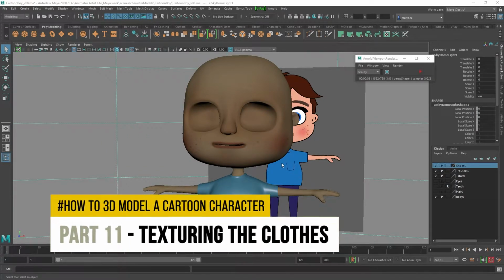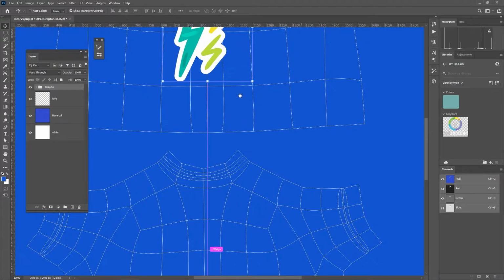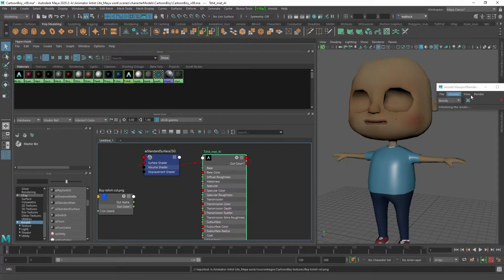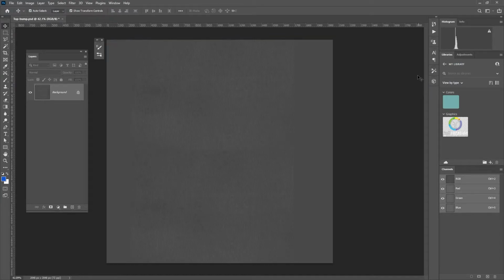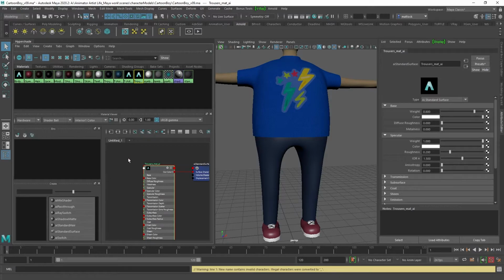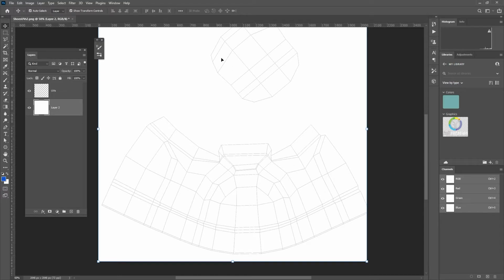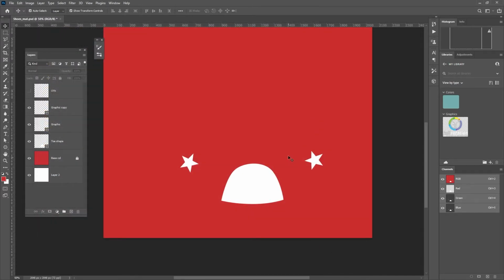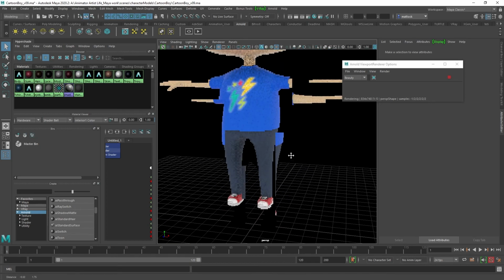Texturing Clothes in Maya for beginners Using Photoshop - PART 11- How to model a cartoon character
Texturing your character's clothes with photoshop - PART 11 of  How to 3D model a cartoon character in Maya.

In the previous videos we learnt how to export our characters UVs to Photoshop to paint textures for the face and body.  Today we are taking this further and creating Maya Arnold materials and painting textures in Photoshop for all our clothes.  The tshirt, Trousers / pants and shoes.

I am using Photoshop but you can use and follow along in any painting app.
We will add fabric textures to the tshirt and learn how to create bump mapping.  We then create a maya material using Arnold, you can use any renderer, I am trying to keep all tools for beginners and not have to purchase different rendering software.

In this FREE tutorial series we are learning to create a 3d character from the beginning through to texturing.  See previous videos if you have missed them.

You can follow along in Blender or 3D Max as the principles are the same, just the menu commands will differ.

0:00​ - Texturing the T-shirt intro - export the UVs
02:33​ - Create or paint  textures in Photoshop (or alternative painting app)
15:00​ - Adjust the secularity
16:50​ - Intro to bump mapping
25:35​ - Texturing the trousers / pants - Learning tileable textures
31:05​ - Texturing the shoes